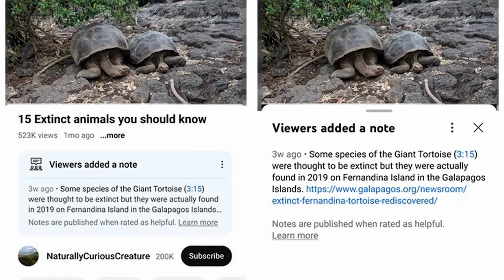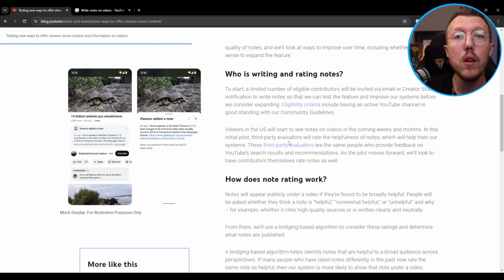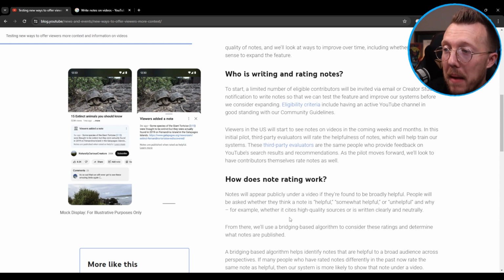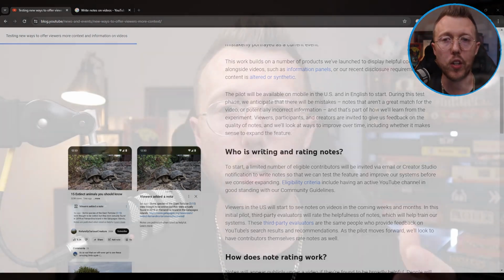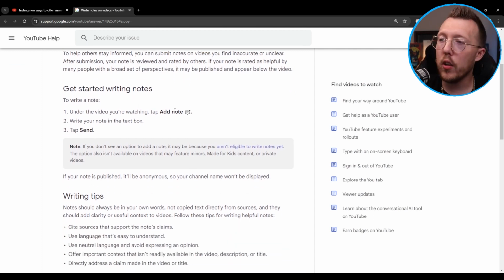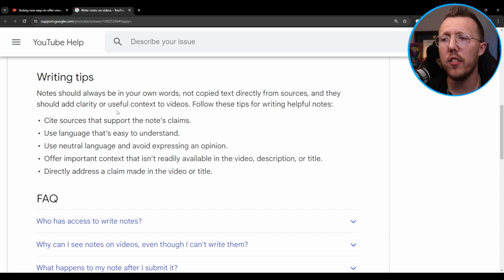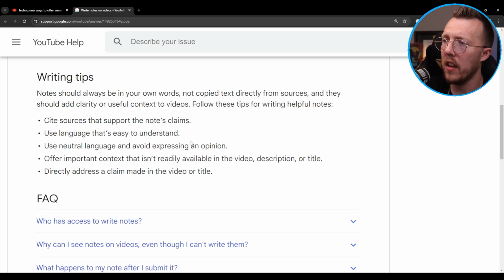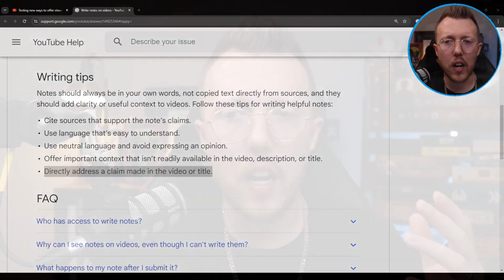YouTube's NEW Community Notes (what you need to know!)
YouTube is rolling out its own version of community notes. In this video, we talk about who can write YouTube notes, how are YouTube notes rated, what happens when you submit a YouTube note, and writing tips for creating helpful YouTube notes.

Video Chapters
0:00 YouTube NEW Community Notes tool
0:38 Who can write YouTube video notes?
1:24 How do YouTube video ratings work?
2:43 Why YouTube notes are important
4:06 Writing Tips for YouTube Video Notes
6:50 My final thoughts on YouTube video notes

YouTube's NEW Video Notes (what you need to know!)